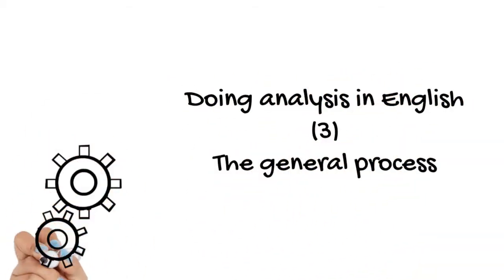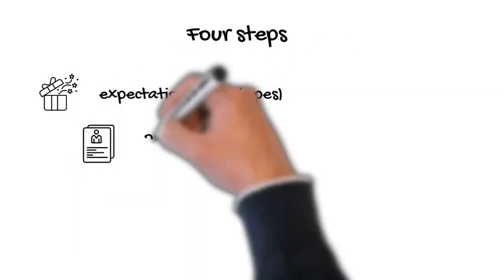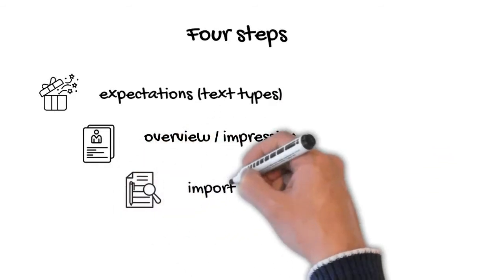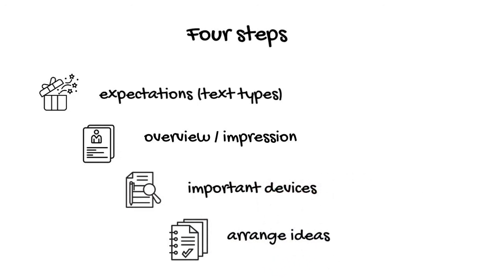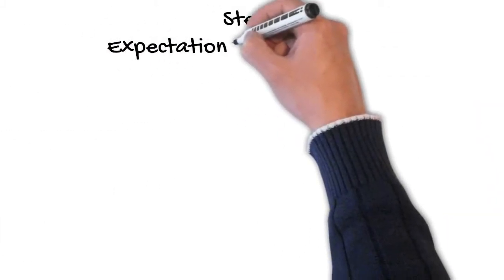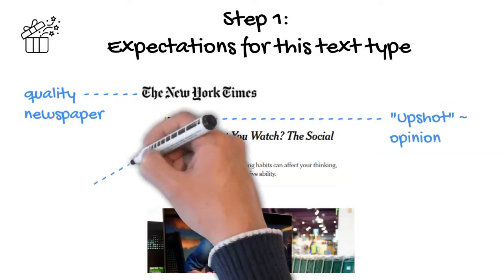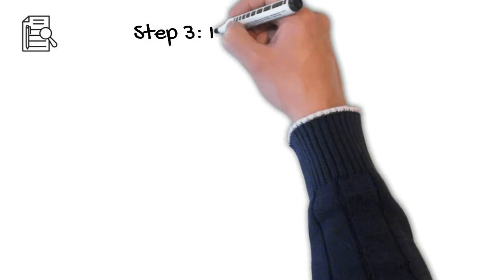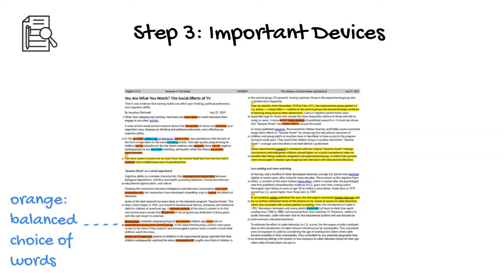Anlysis in English (3): General process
Four steps:
expectations
overview
detailed analysis
arrange ideas

The text used for illustration is the NY Times' "You are what you watch? The social effects of TV"